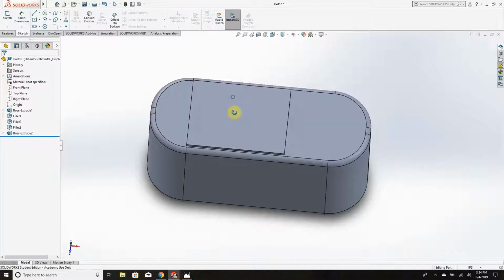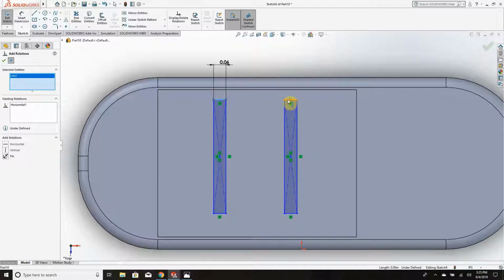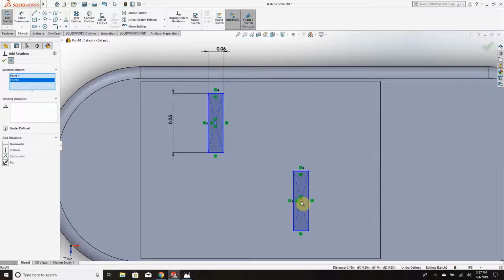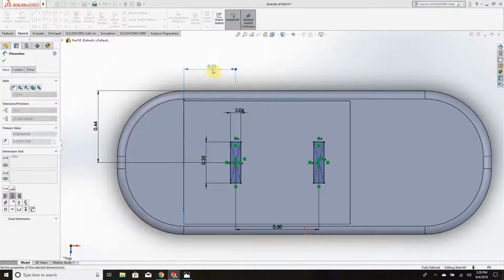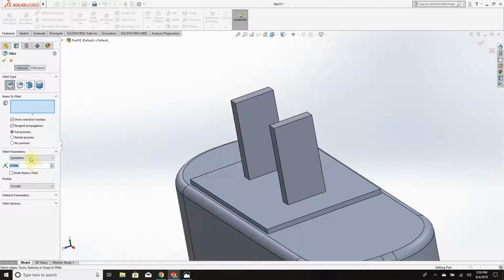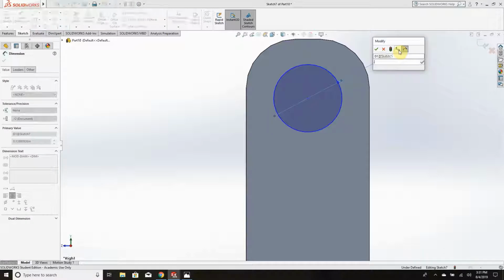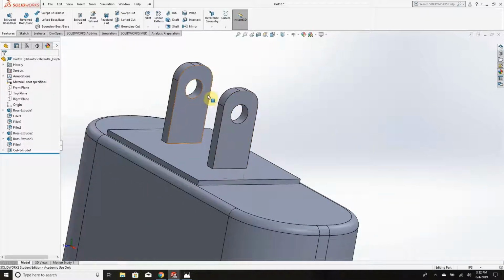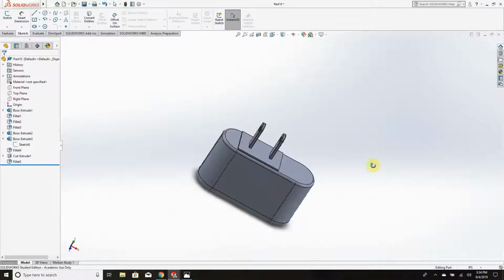Brick Plug Session 2